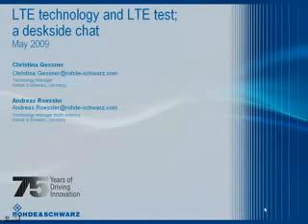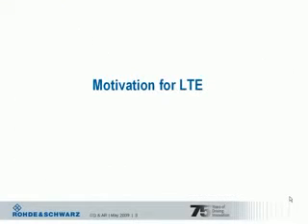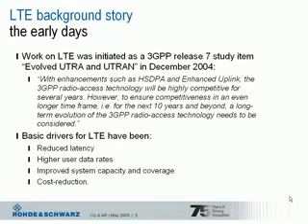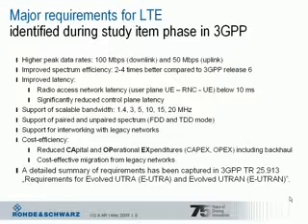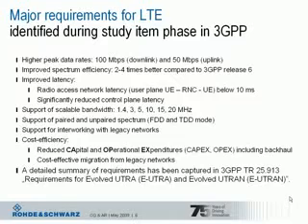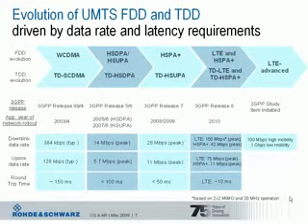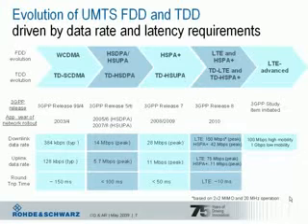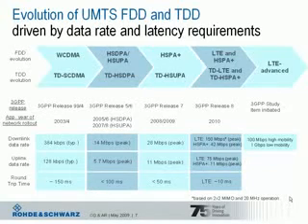LTE Introduction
In telecommunications, Long-Term Evolution is a standard for wireless broadband communication for mobile devices and data terminals, based on the GSM/EDGE and UMTS/HSPA technologies. It increases the capacity and speed using a different radio interface together with core network improvements.